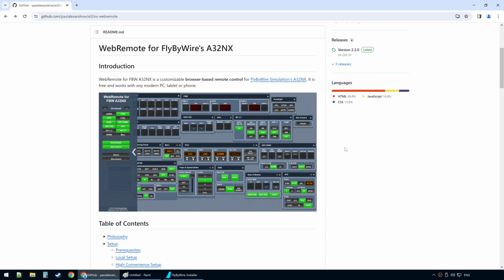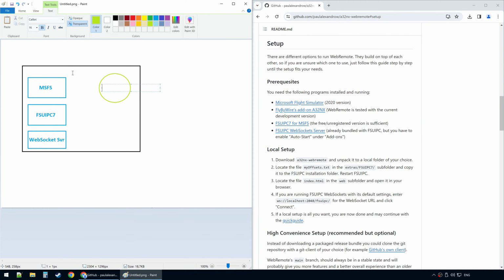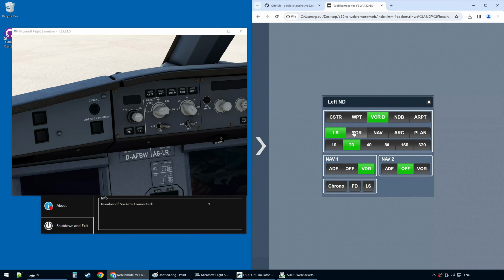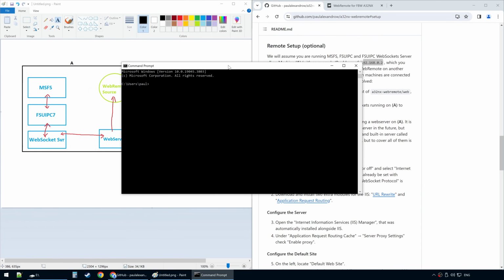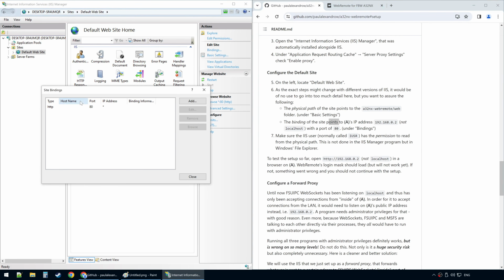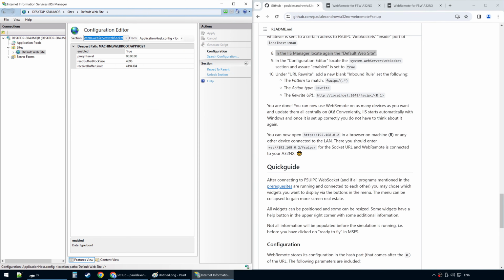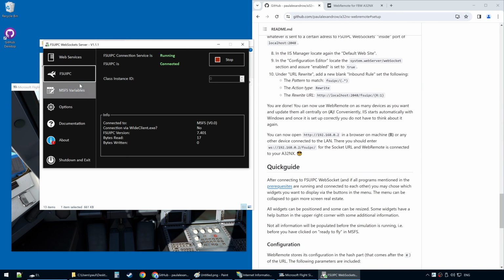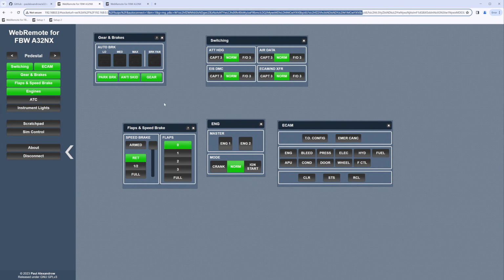Full Setup Guide: Remote Control FBW A32NX in MSFS!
Due to popular demand I finally recorded a setup tutorial for the WebRemote for FlyByWire's A32NX aircraft. Don't miss the extra tip at the end!

00:00 Intro
00:35 Installing & Testing Prerequisites
07:51 Local Setup, Test & Demonstration
11:53 Remote Setup Overview & Explanation
15:08 Finding the IP Address
16:20 Installing IIS & Configuring Basic Settings
21:22 File Permissions, Intermediate Test & Explaining Ports
25:15 Configuring a Forward Proxy
30:23 Final Test & Demonstration